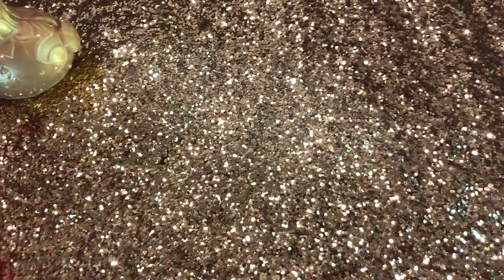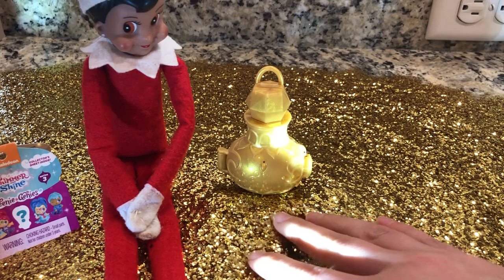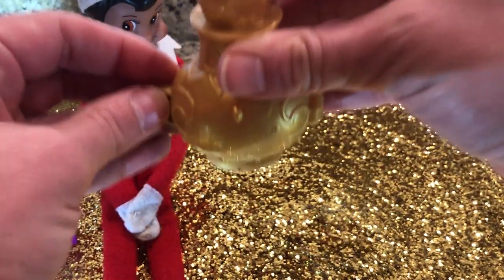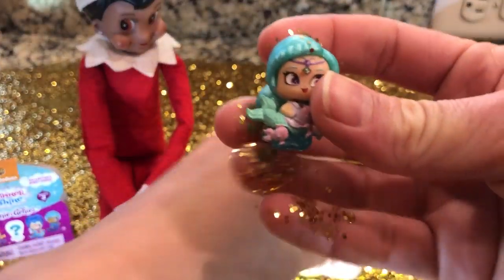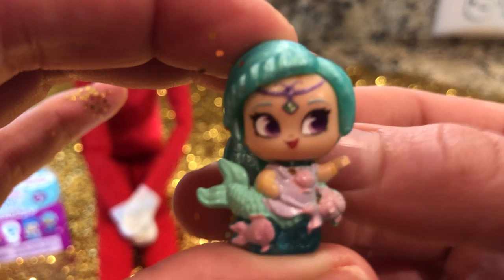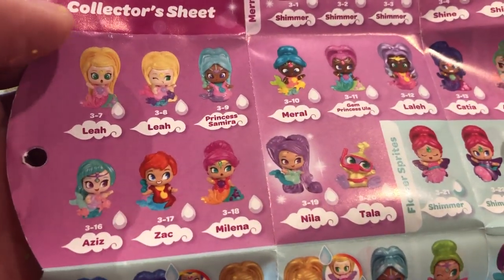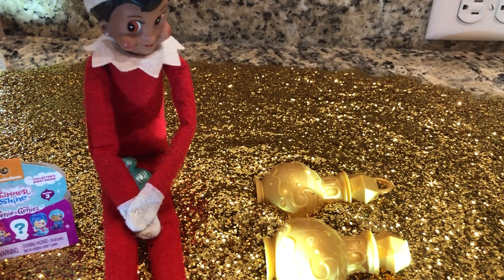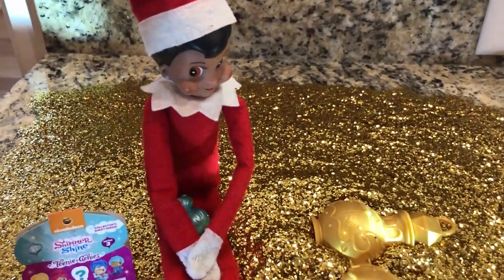What's inside the MAGIC GOLDEN GENIE LAMP?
Glitter magic maybe? Everything my elf on the shelf touches seems to turn into glitter!